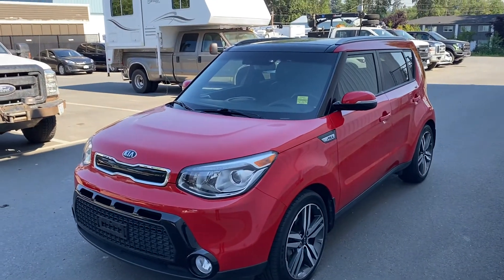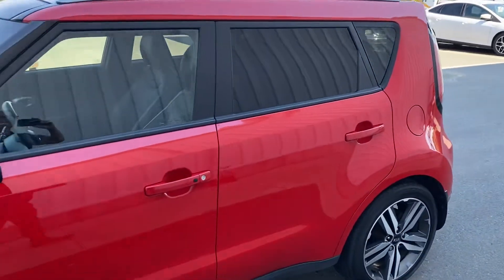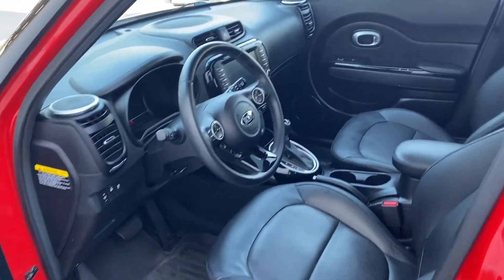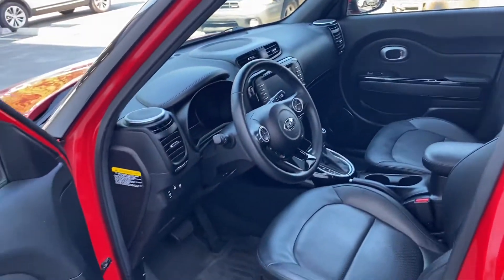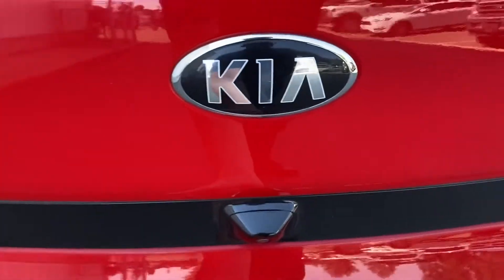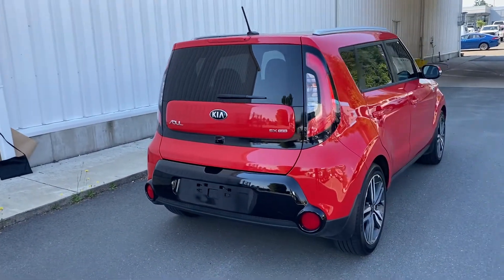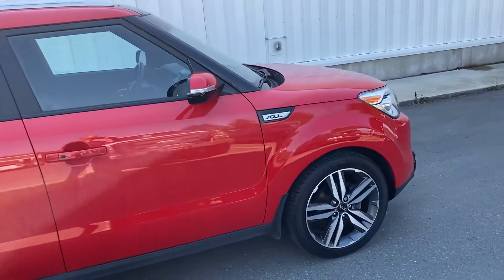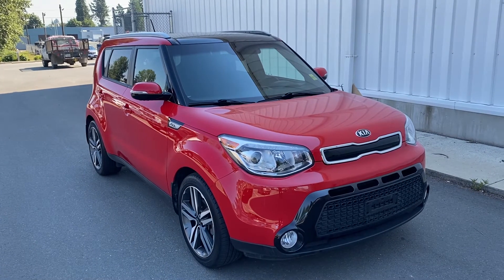2015 Kia Soul SX